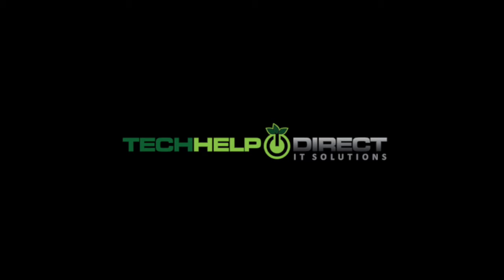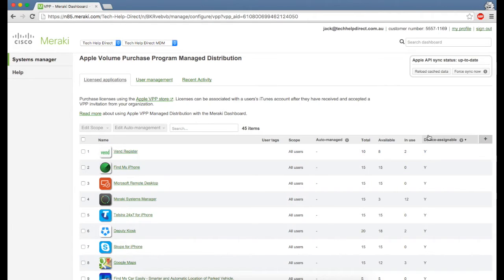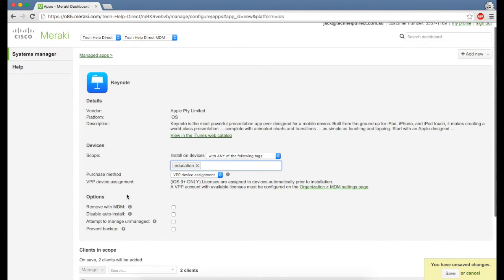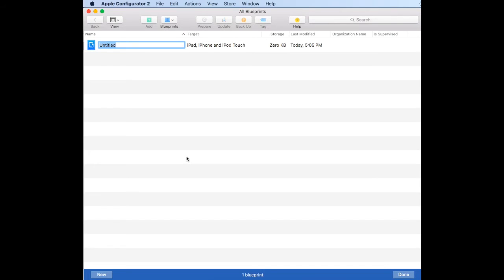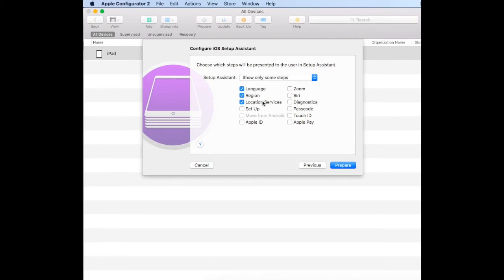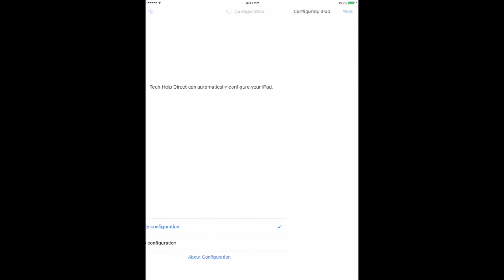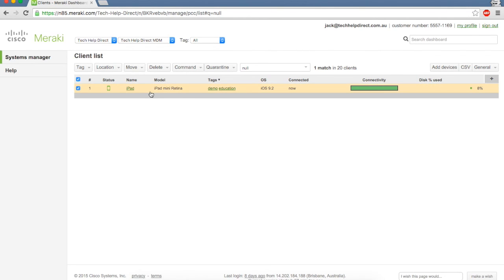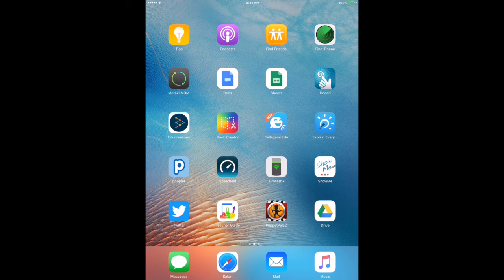Cisco Meraki and Apple Configurator 2.0 to manage supervised iPads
Our Senior IT Technician, Jack, presenting the use of Cisco Meraki Systems Manager MDM, Apple Configurator 2.0, Apple Volume Purchase Program (VPP) and device assignable applications. The simplicity of iPad management once configured properly is amazing!

We work with a lot of educational institutions and businesses that have really benefitted from this configuration. It is the pinnacle of iPad deployment and management, so we thought that we would show you how it can work.